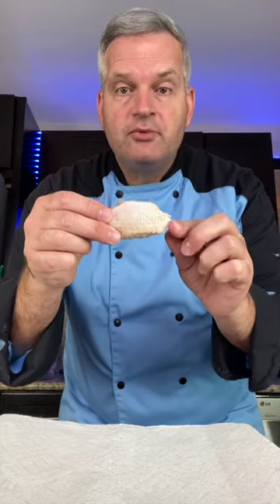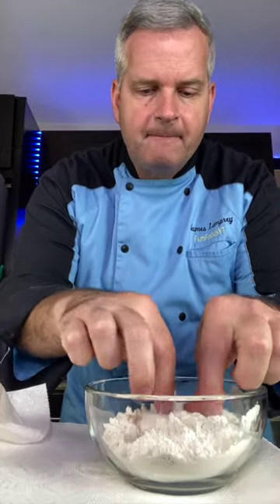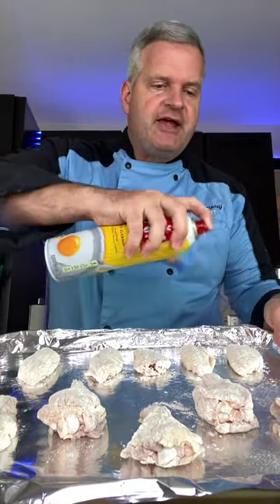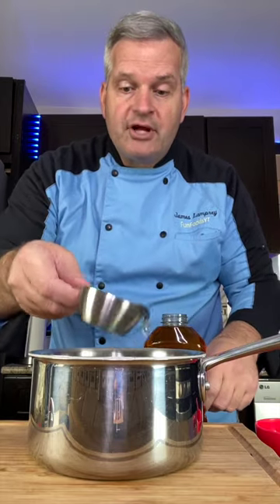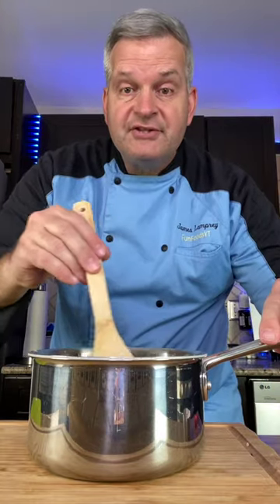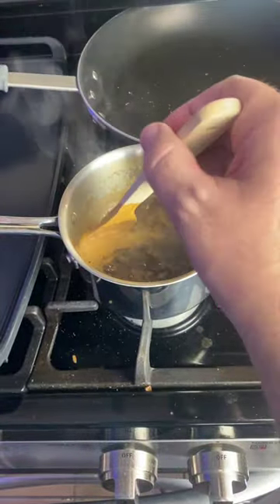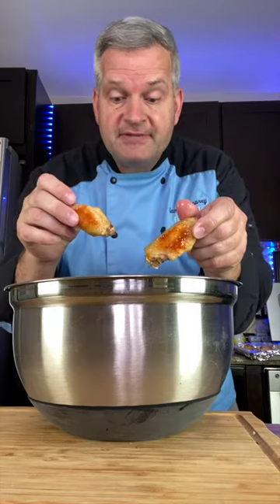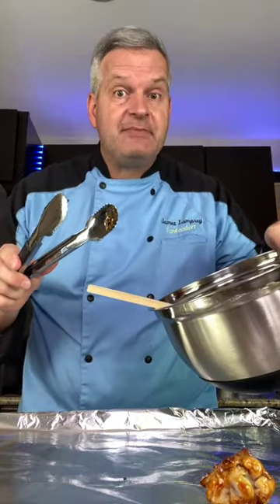Honey Garlic Chicken Wings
See how to make these delicious honey garlic chicken wings.  This is the perfect meal to make for watching a football game.

Send Mail to:
James Lamprey

I hope you enjoyed these honey garlic chicken wings.